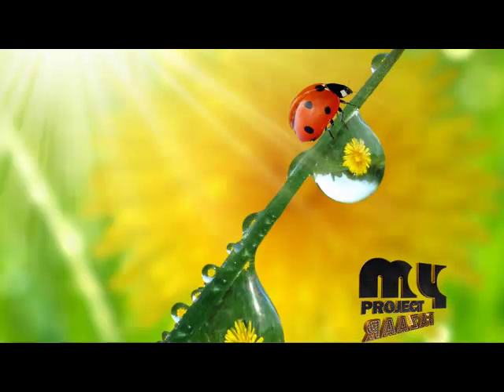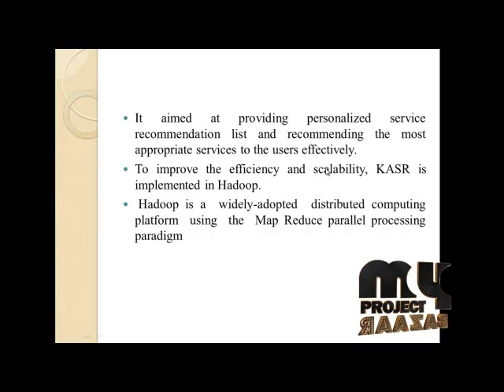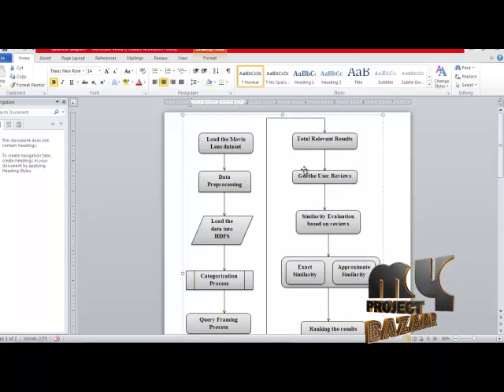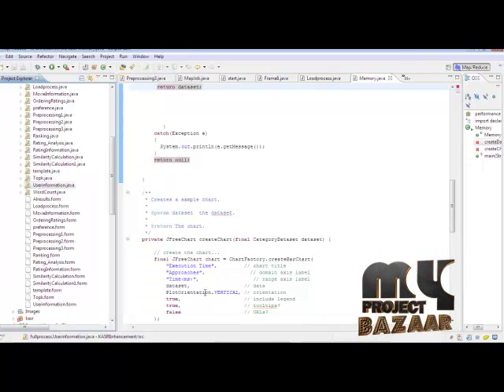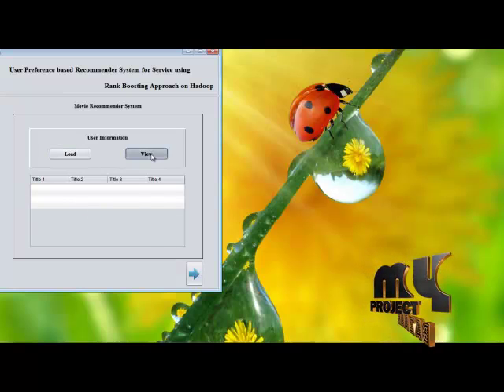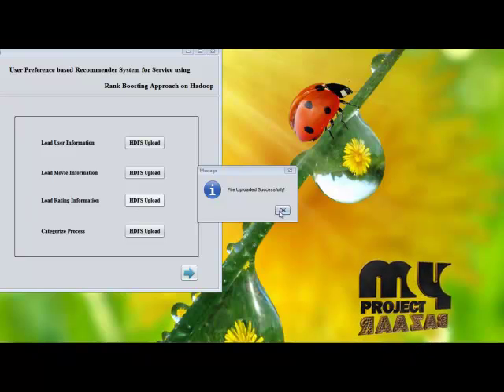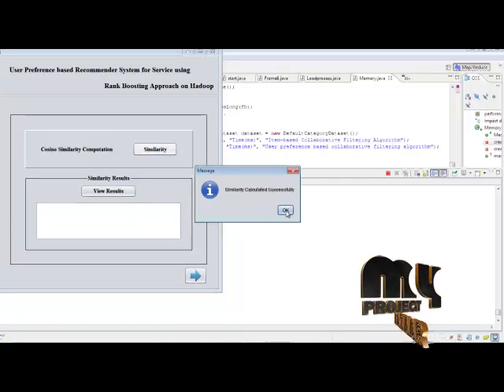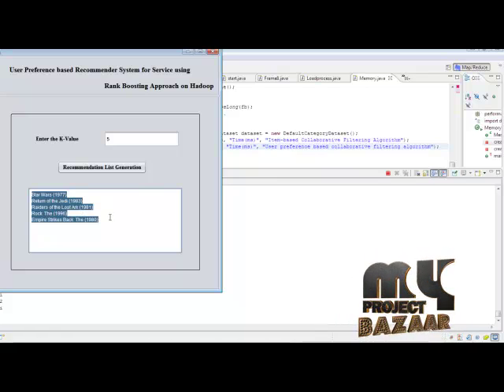Final Year Projects 2015 | KASR: A Keyword-Aware Service Recommendation Method